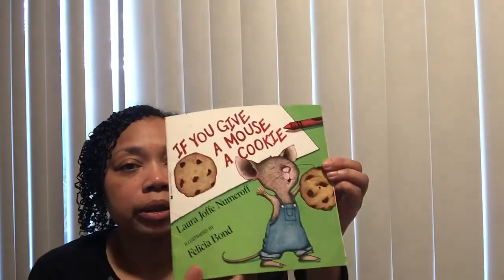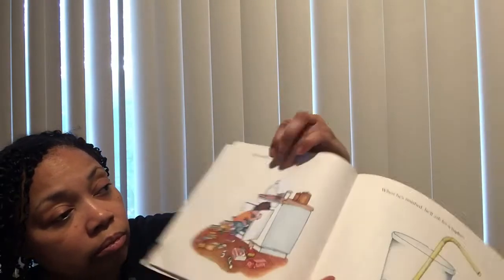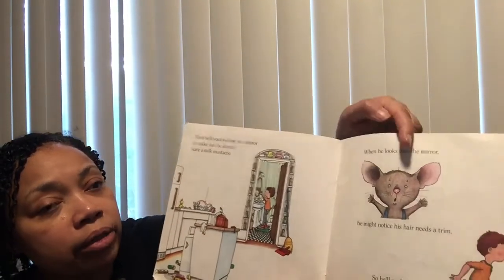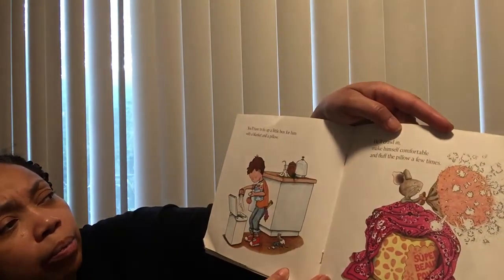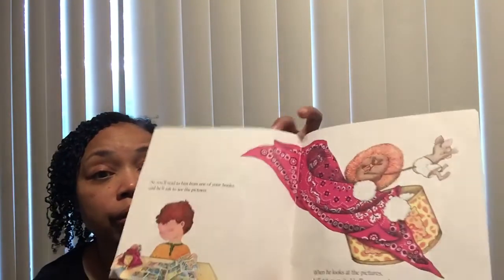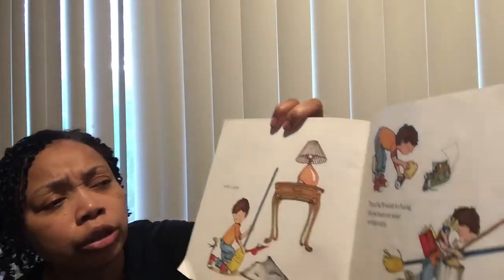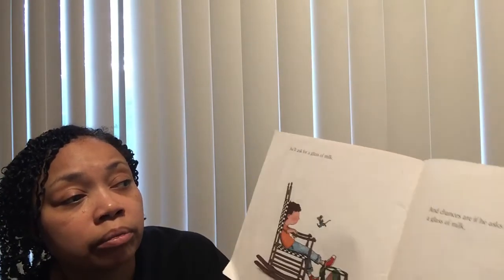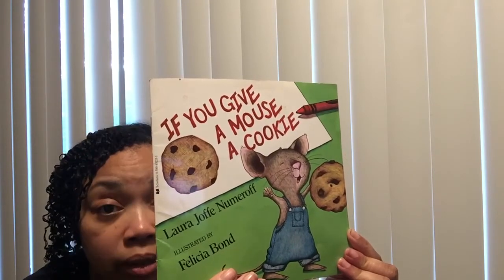Reading Intervention part 2 with Ms Mariette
The text this time is “If You Give A Mouse A Cookie”